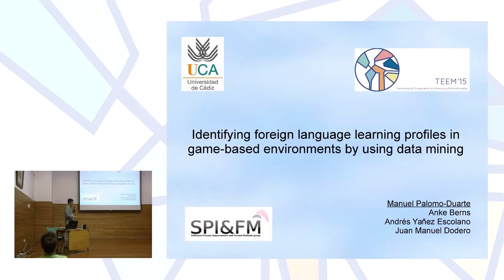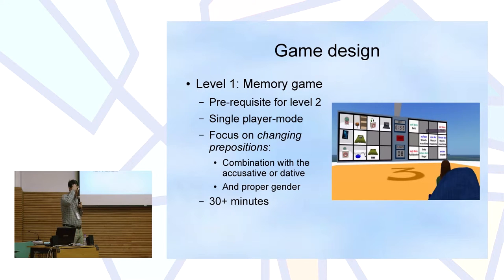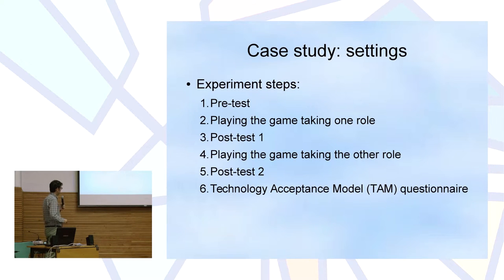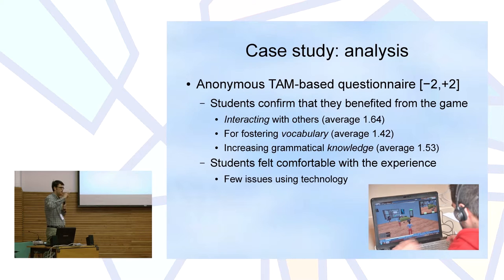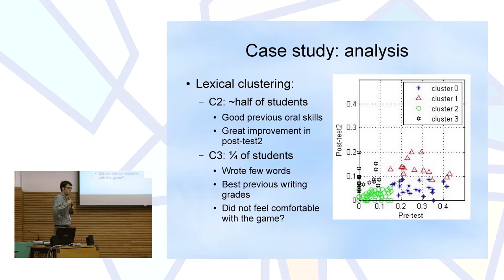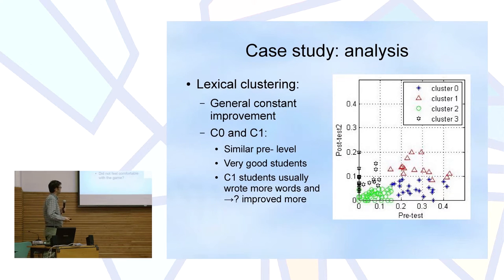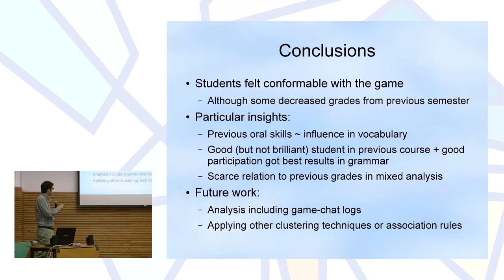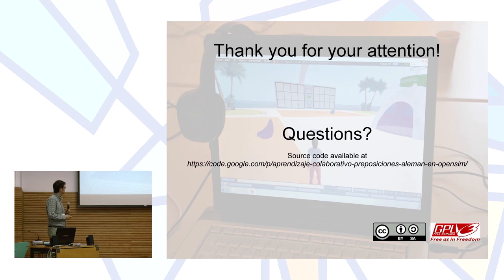Identifying writing profiles in game-based language using data mining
Authors: Manuel Palomo-Duarte, Anke Berns, Andrés Yañez Escolano and Juan Manuel Dodero